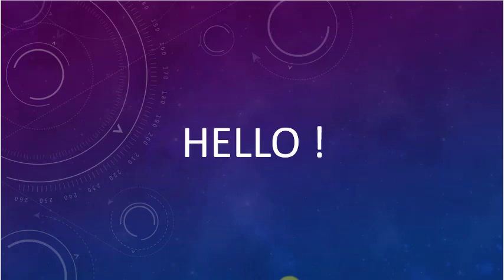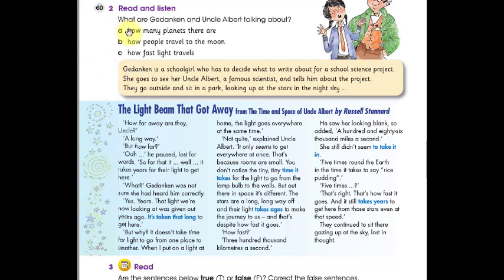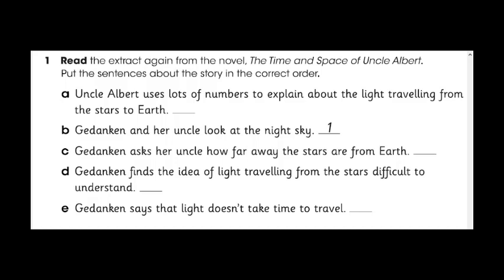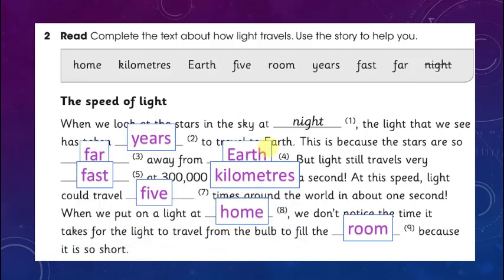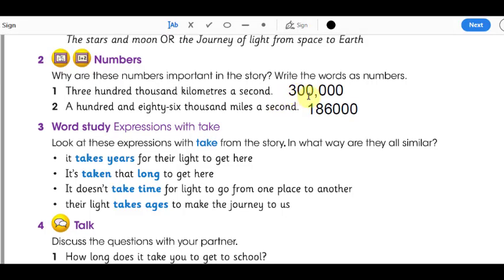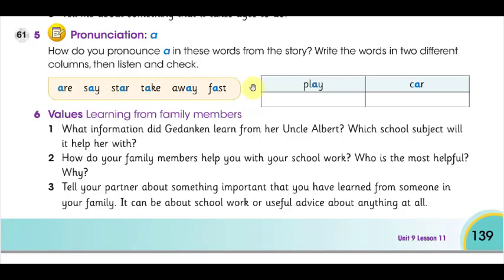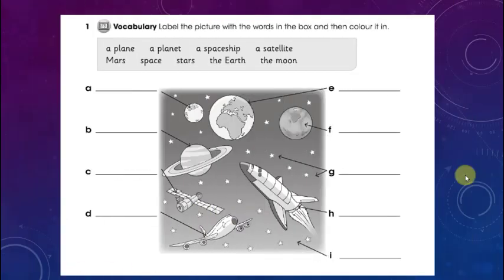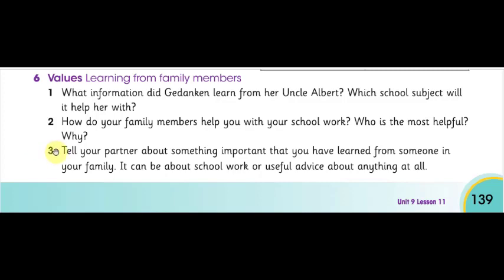الصف السادس - الانجليزي - الدرس1